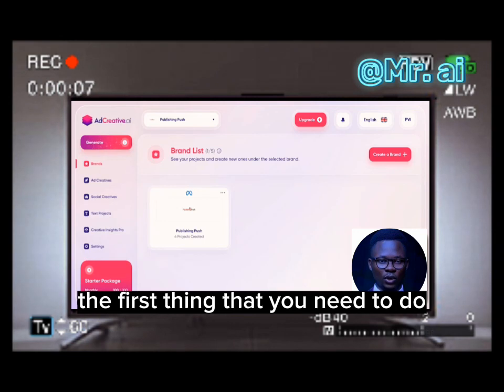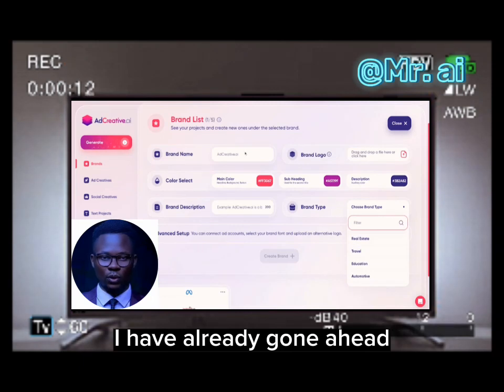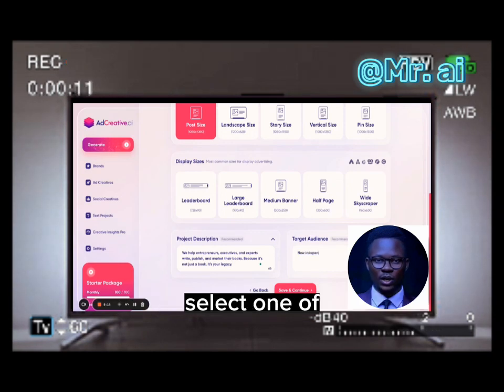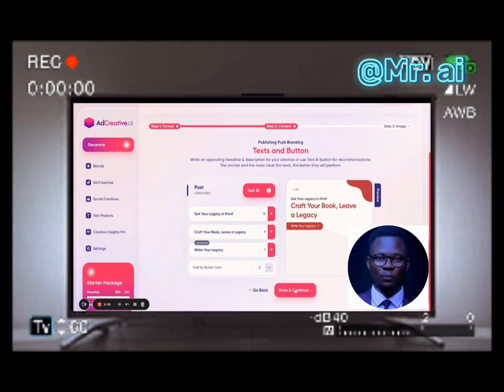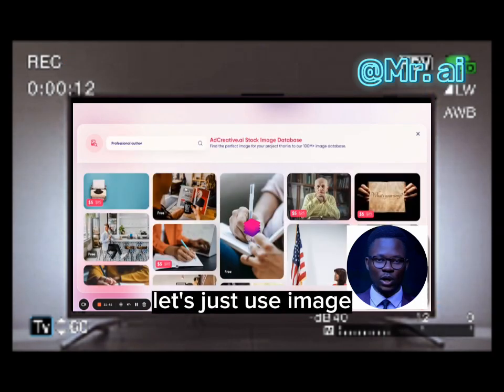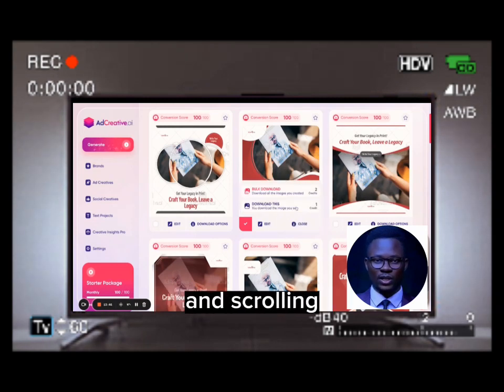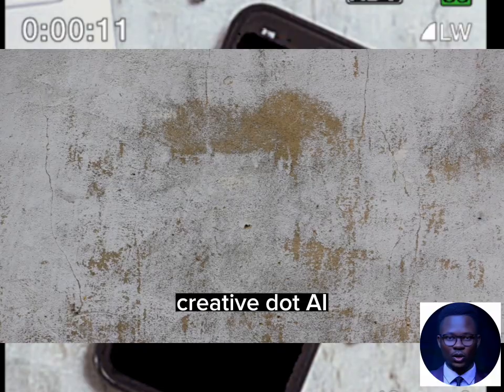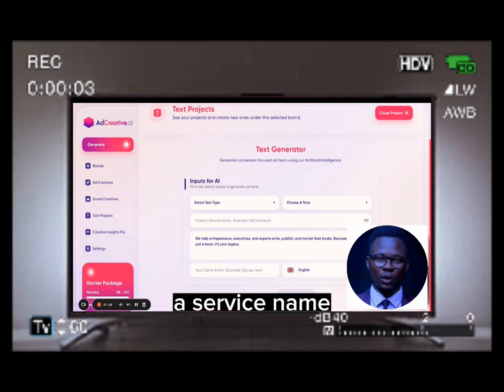social media management